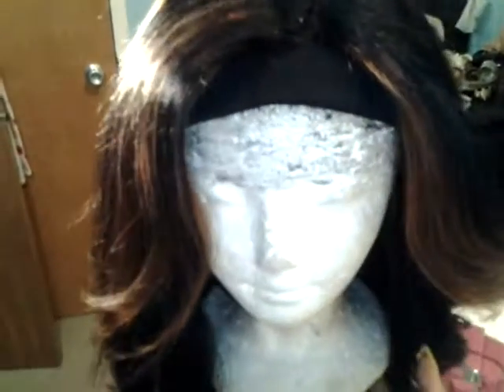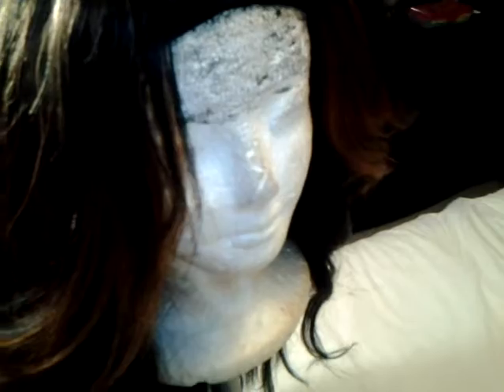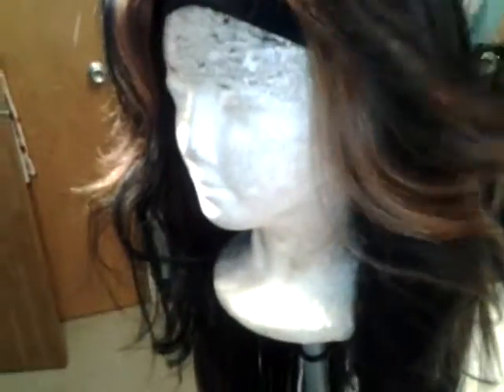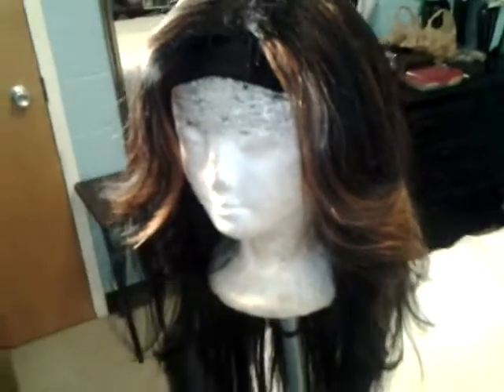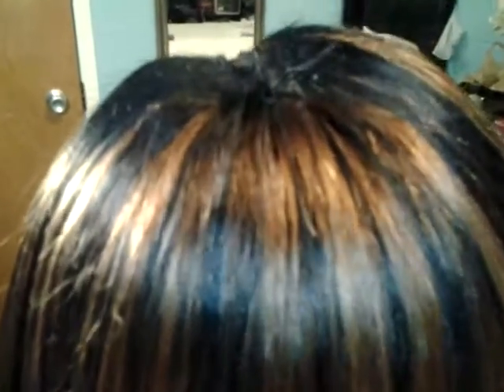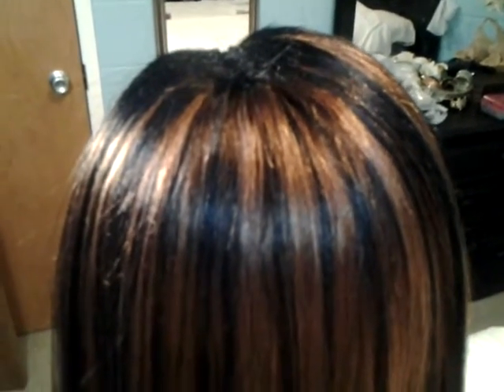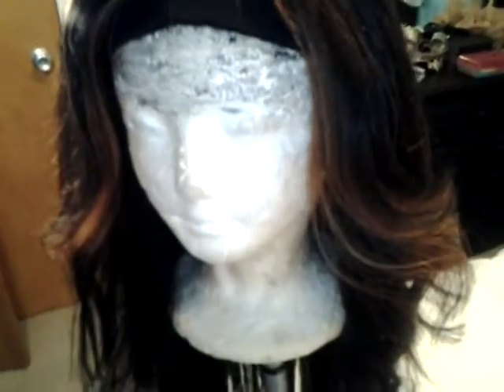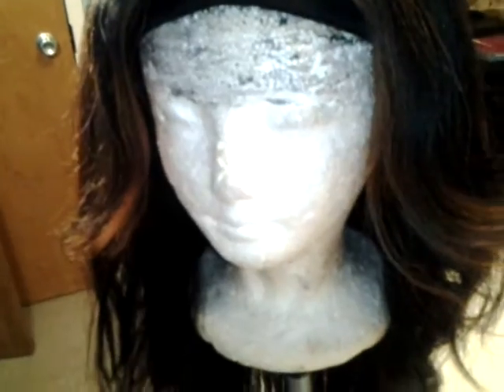U-part Wig Finished Product